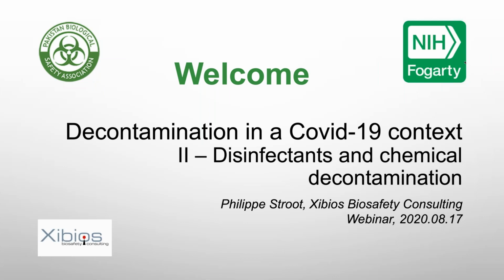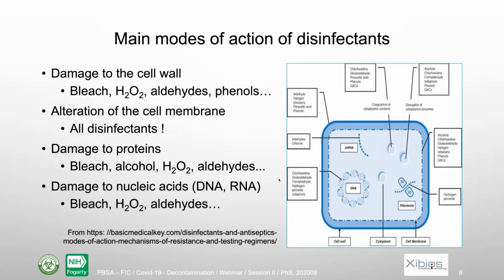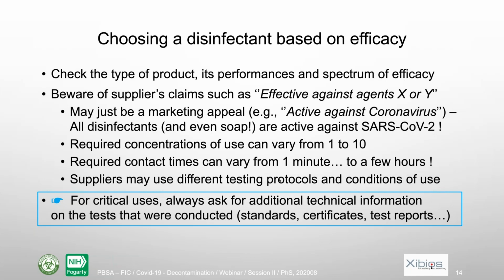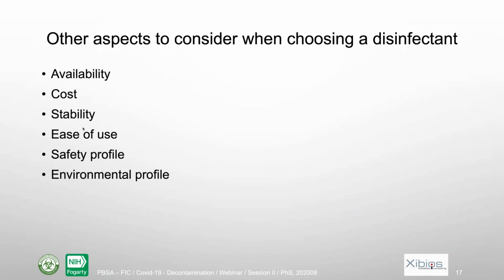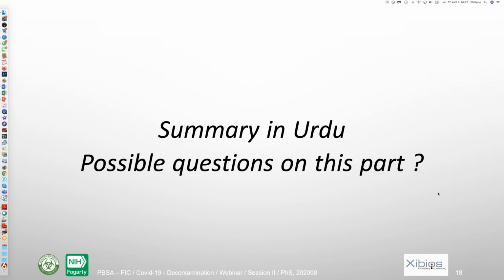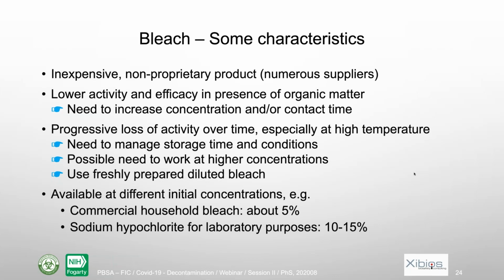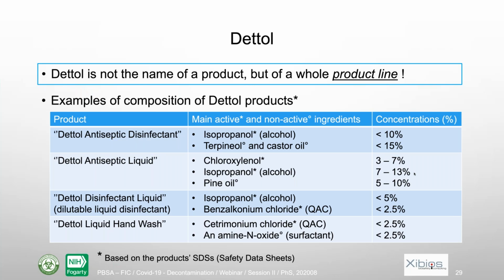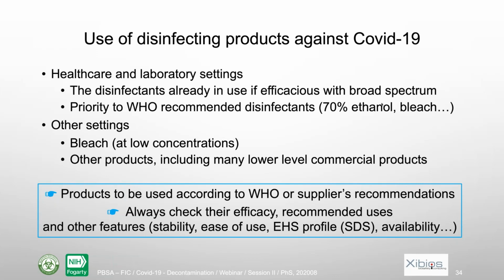Decontamination in a COVID19 Context - Part 2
Dr. Philippe Stroot, CEO Xibios Biosafety Consulting, Belgium, presenting a talk which discusses the decontamination of labs and healthcare facilities which are dealing with COVID-19.

This talk was presented through Pakistan Biological Safety Association in collaboration with Fogarty International Center, NIH, US.